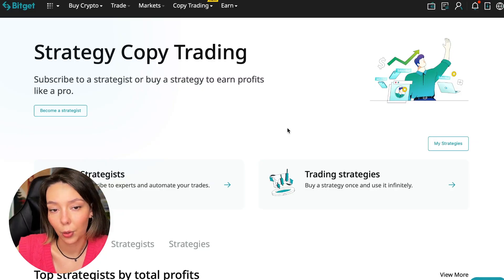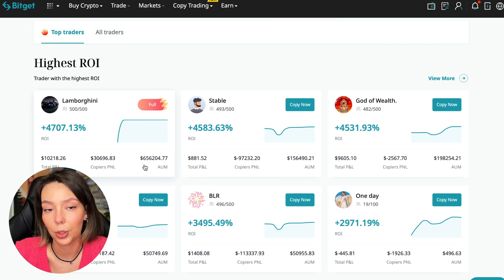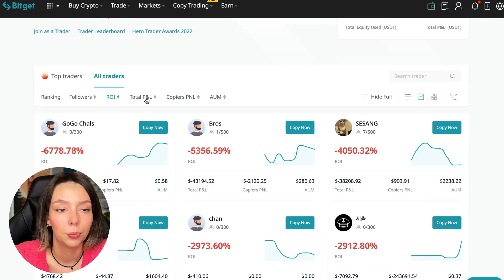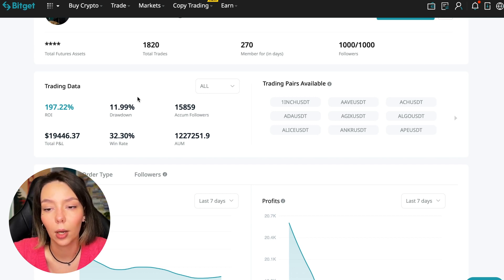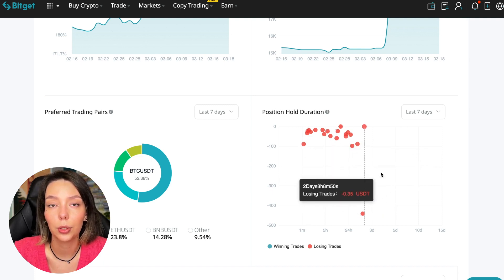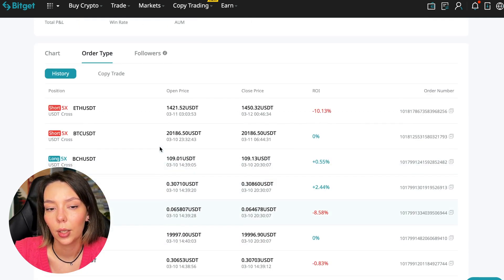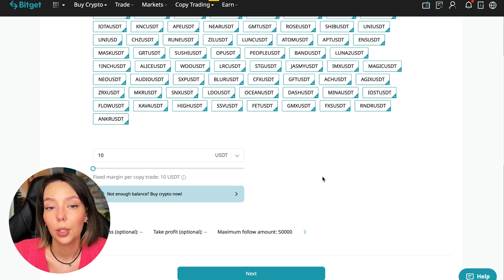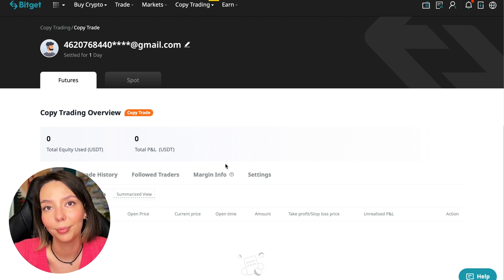BitGet COPY TRADING Tutorial For Beginners 2023! 💸 How To Trade In Futures Market